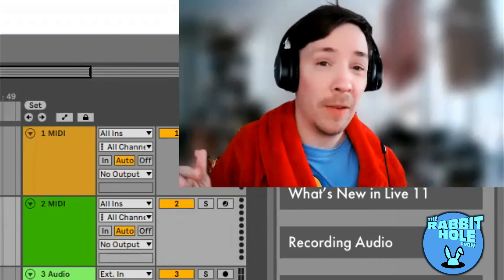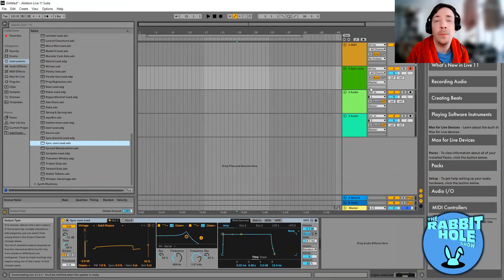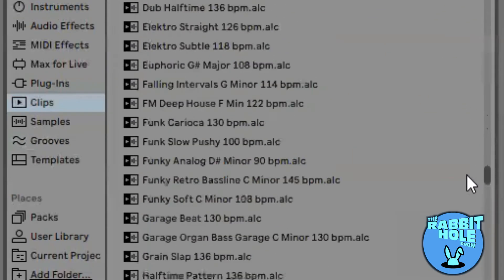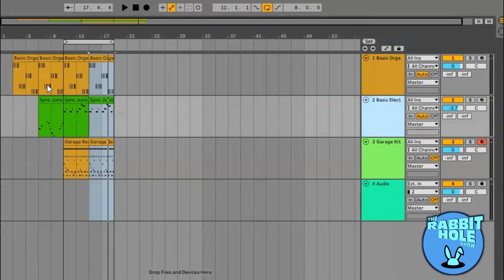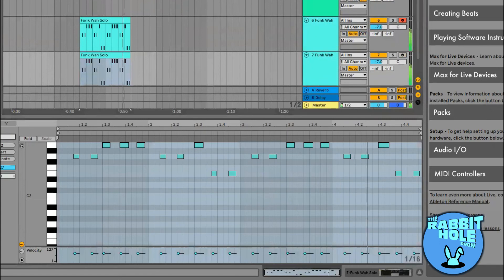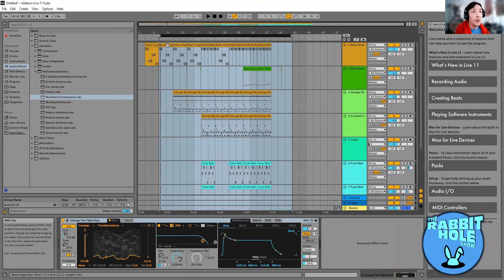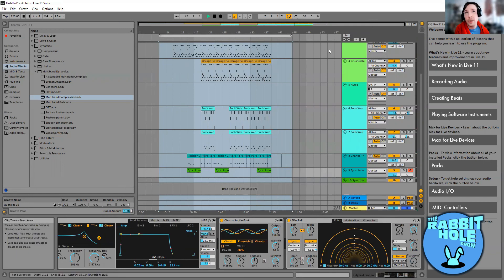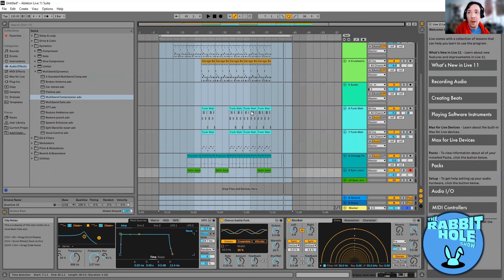The Rabbit Hole Show: A 5 minute track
I tried my best at making a track within 5 minutes

Don't forget The Lost Gardens Vol 7 is now out.
Go to our website below and find out more.